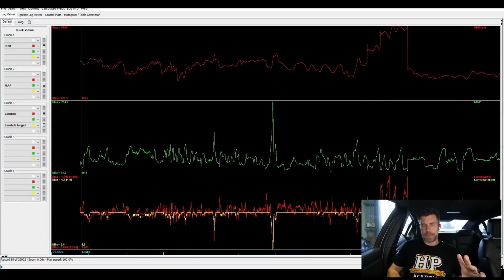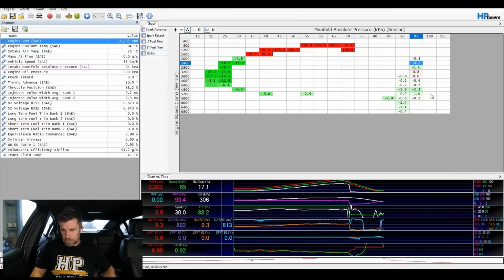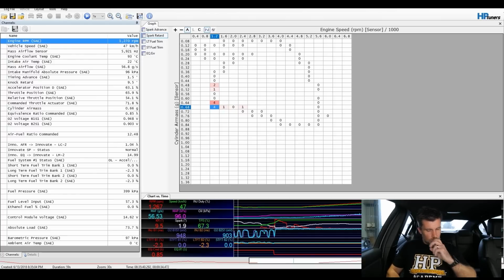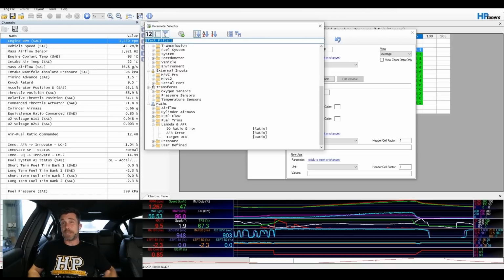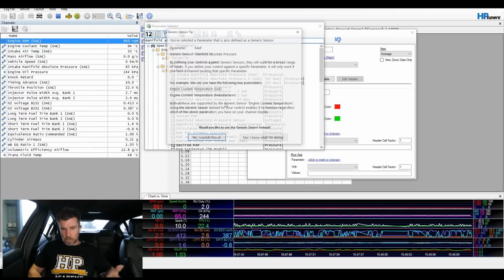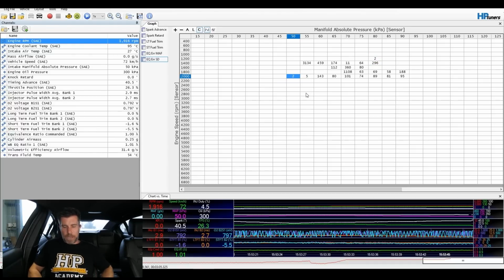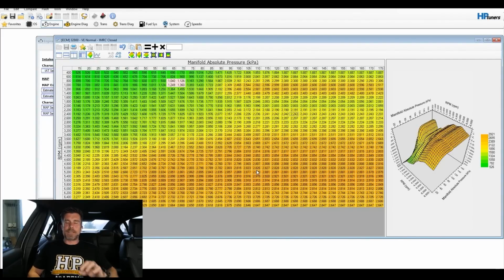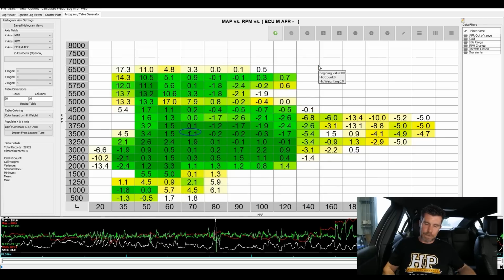Is this 1 step the difference between a PRO tune or a HACK job?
Once we’ve completed the dyno tuning, it’s always advisable to confirm your tune on the road or racetrack. This can allow us to find small discrepancies between what we saw on the dyno in terms of air-fuel ratio. We can then use histograms to quickly analyse a large amount of data and apply the required changes to the fuel or VE table. For this webinar we’ll be using MLVHD.
TIME STAMPS:
0:00 - Introduction
0:35 - Time graph vs Histogram
3:40 - Not all software offers histograms
4:30 - HP Tuners overview
14:15 - Required inputs
19:15 - Setting up a histogram - MAF error
27:55 - Setting up a histogram - Speed density error
38:10 - Comparing back to time graph
38:45 - Dyno run example
46:05 - MegaLogViewer HD example
53:45 - Questions
🏆 Win an ECU, engine components, wiring tools, alignment setups or more. Free entry!

🏎 Want to learn how to EFI an aftermarket ECU like a MoTeC, Haltech, Link, AEM, Syvecs, EMtrom, Maxx, Ecumaster, MegaSquirt, Arduino, MicroSquirt, Holley, FuelTech, ME or something else completely different?

⚠️ Want to learn more about motorsport wiring? Claim your spot in the next FREE lesson